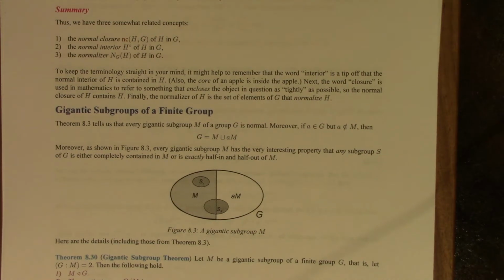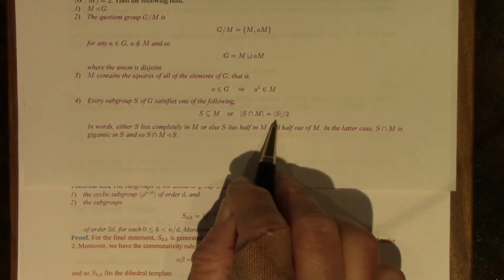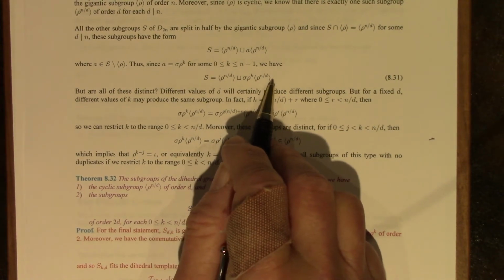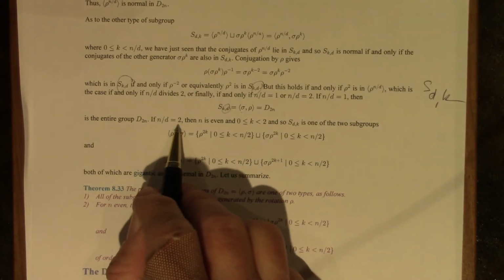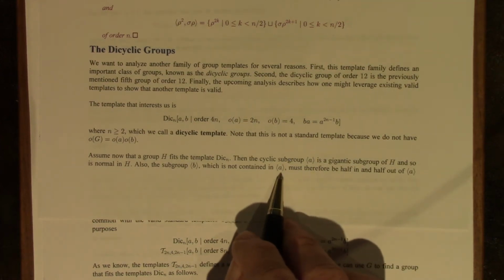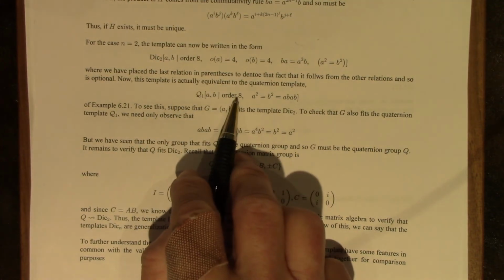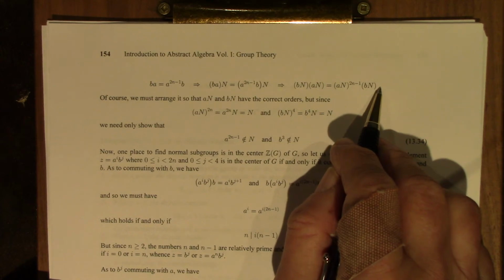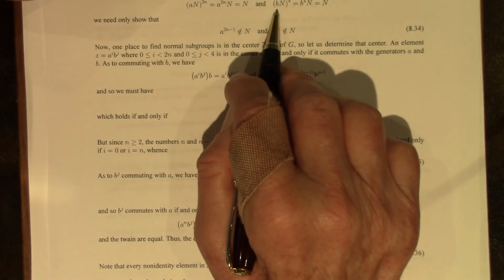Group Theory: 24 Normality III